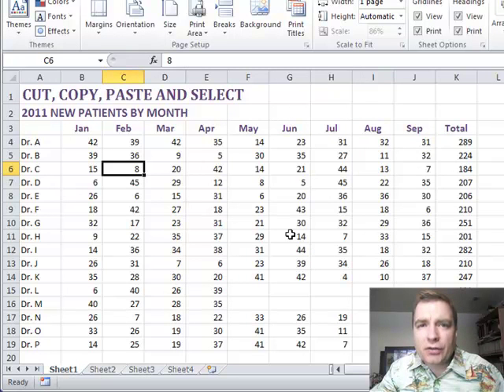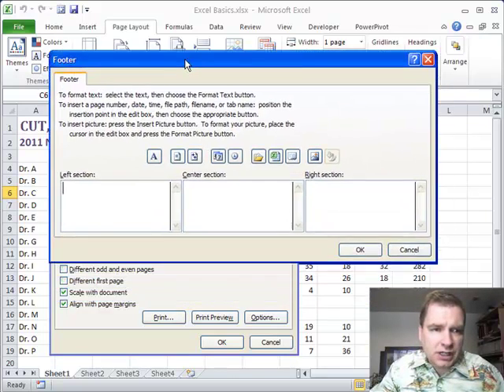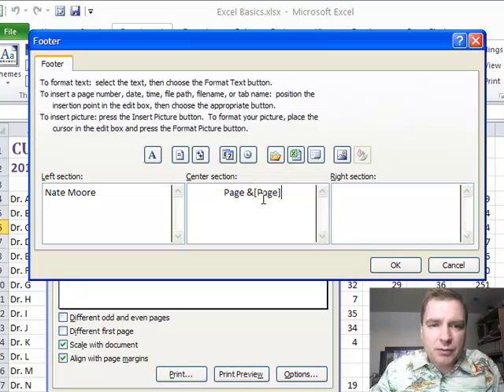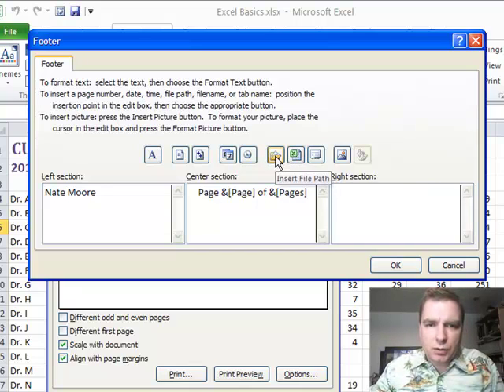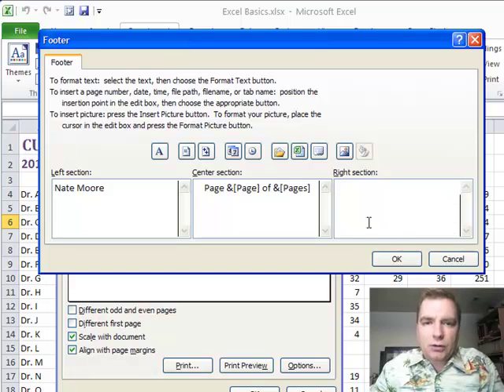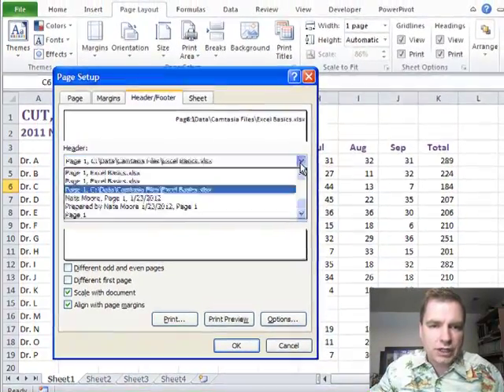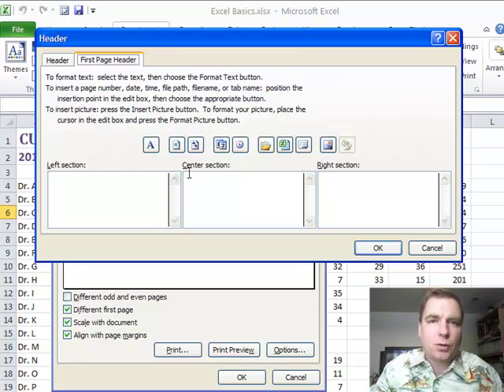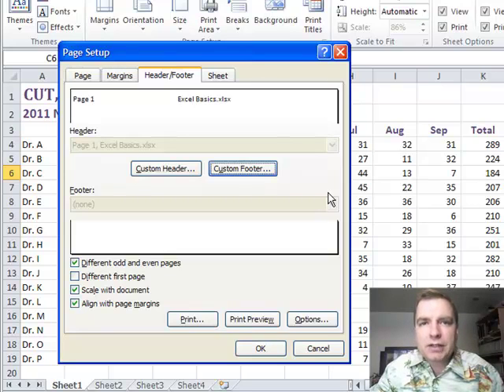Excel Video 227 Custom Headers and Footers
If you liked the headers and footers in Excel Video 226 but want something a little more customized, watch Excel Video 227.  We'll walk through how to create a custom header or footer, the three areas of a header or footer, and how to use the icons to fill in information.  Notice that my first example doesn't rely on the icons at all.  I typed my name in and you can type any information you'd like, such as a HIPAA notice or report distribution guidelines.  Once we've been through the icons, remember that the first icon lets you chance the font throughout the header or footer so it's easy to color, change fonts or font sizes, and more.

Also watch for how to make headers and footers different on the first page or on odd and even pages.  There are plenty of ways to customize and help your report match your practice's logo, color scheme, or reporting package.  That's what I want to say about printing options for now.